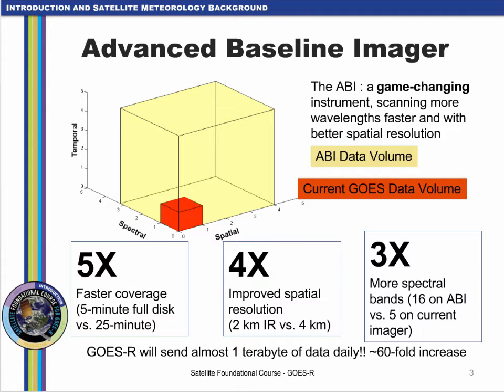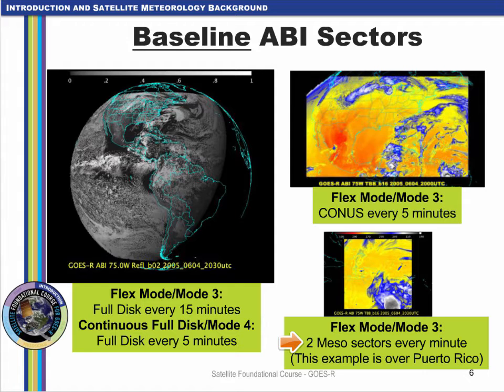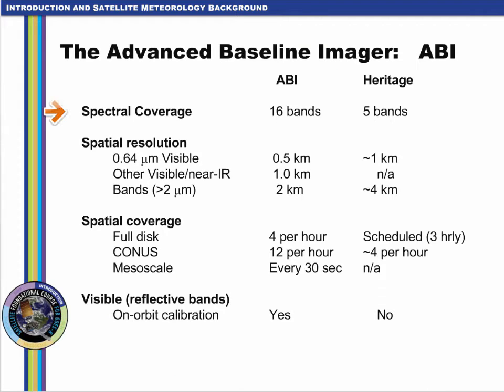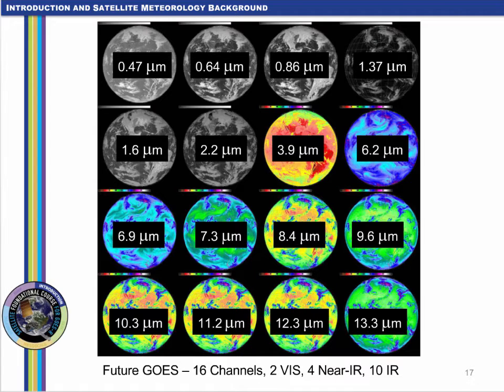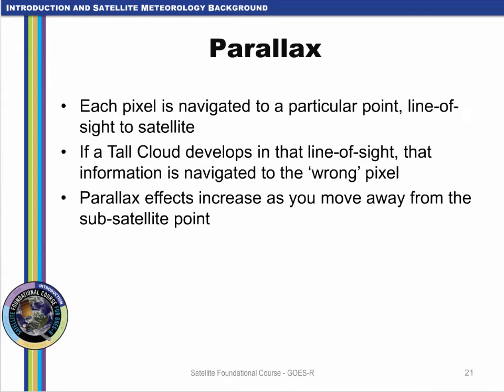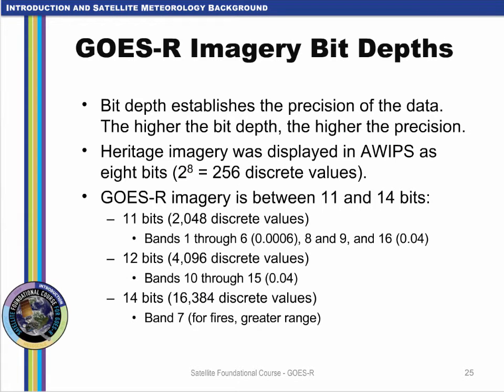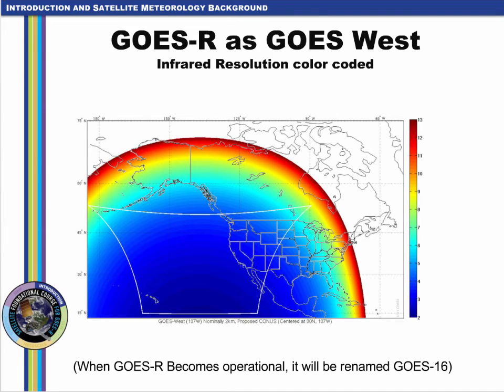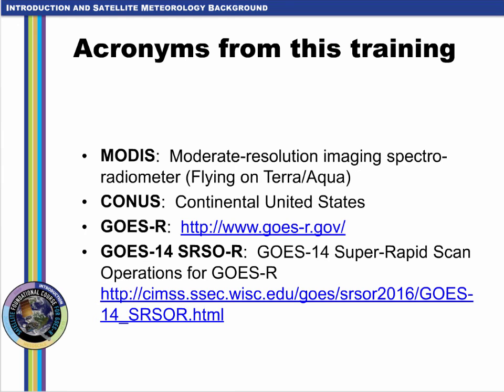SatFC-G: Basic Operations of ABI on GOES-R (2016 version)